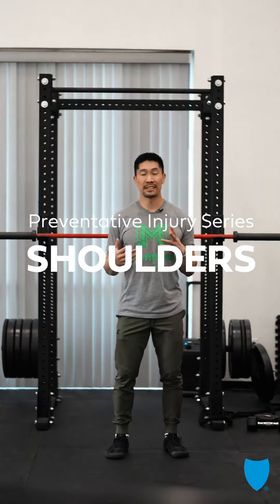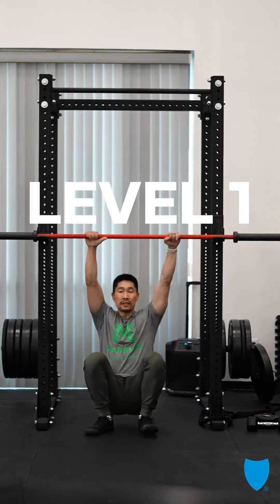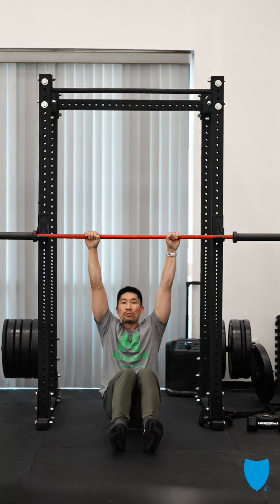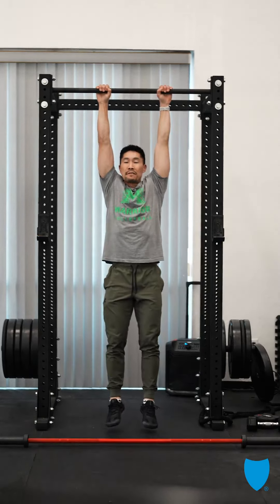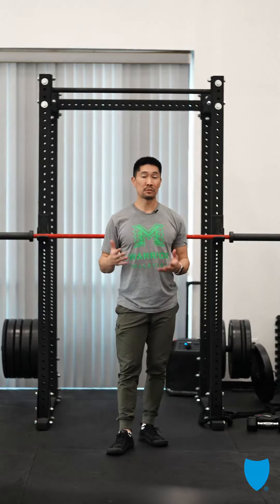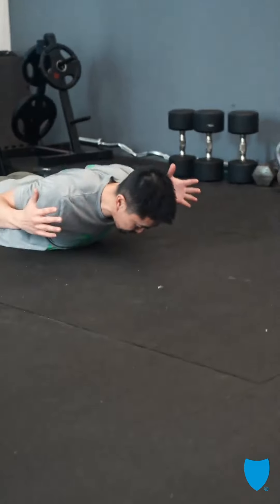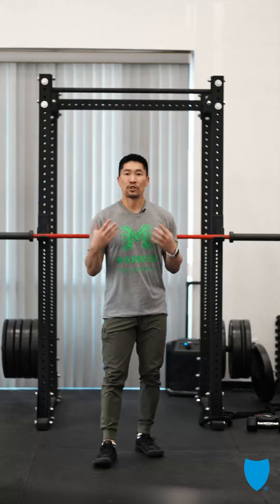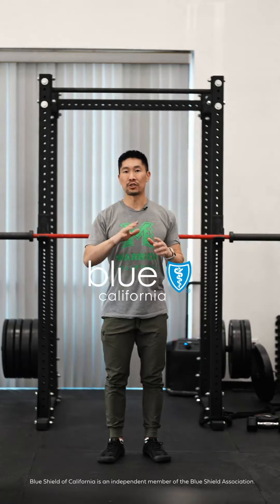MoveMore to prevent shoulder injuries!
Watch as @coachdonnyelevateyourself shares his at-home exercises that strengthen and stretch your shoulders to minimize injury and improve performance.